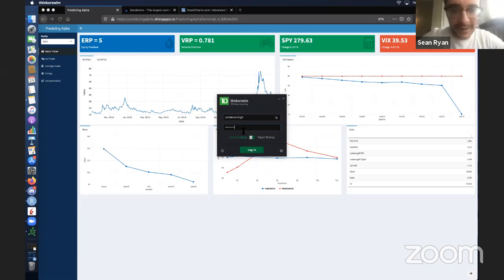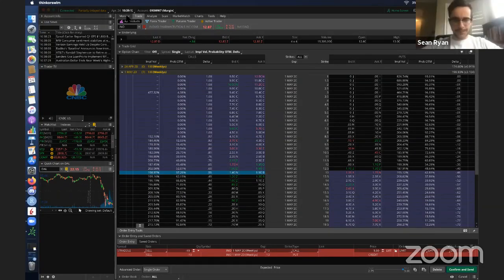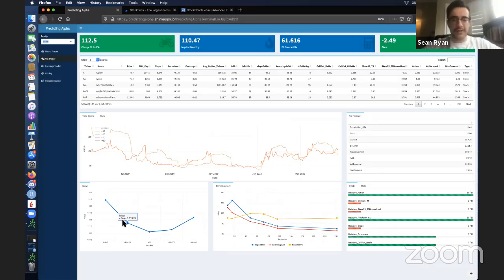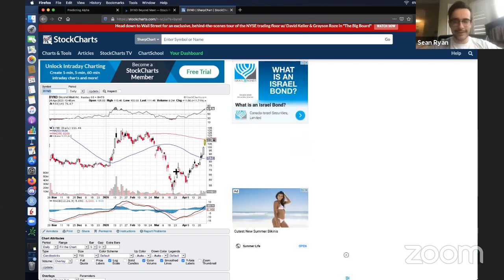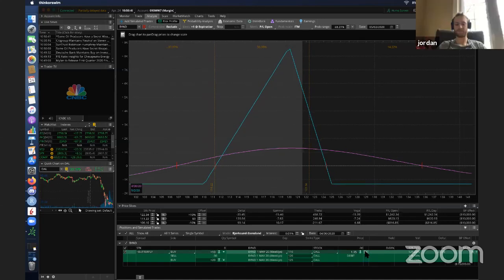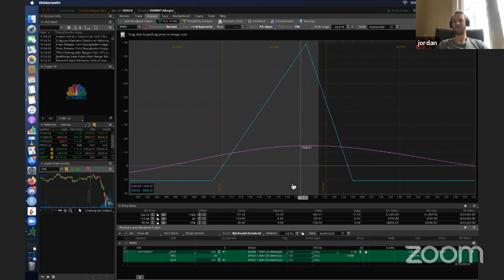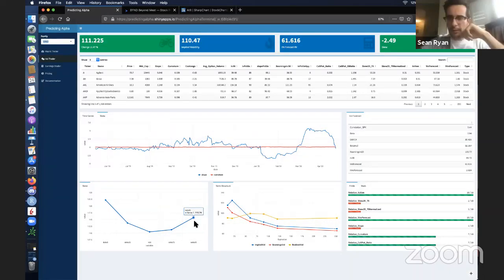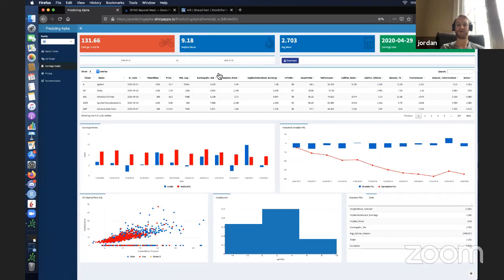Breaking Down $BYND $INTC and more stock - Quant Breakdown